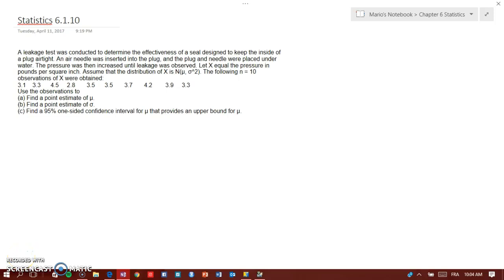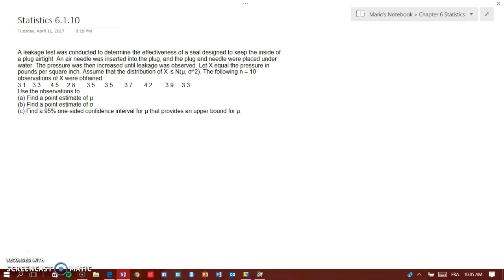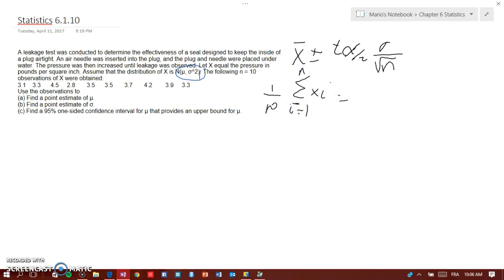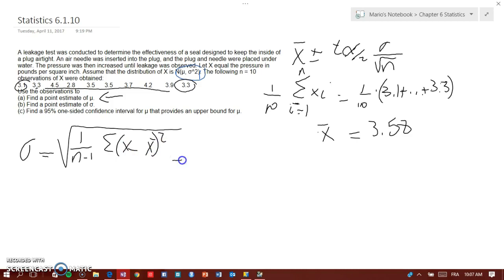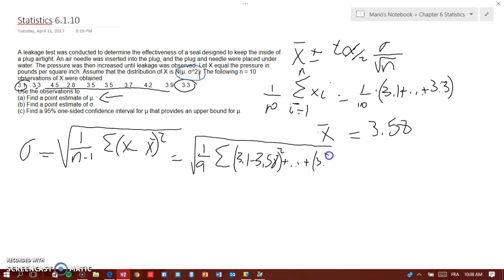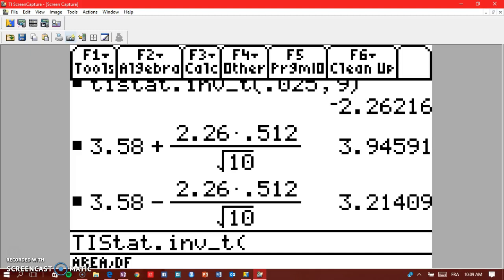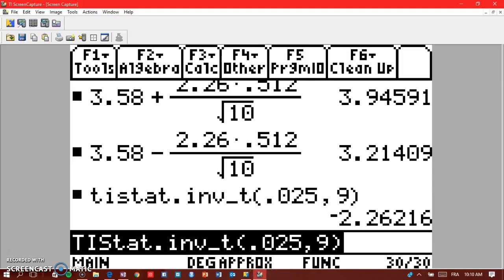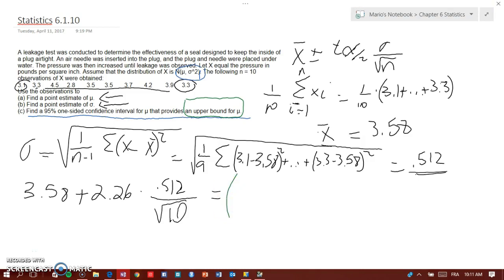CONFIDENCE INTERVAL OF UNKNOWN MEAN & VARIANCE TI89 TITANIUM